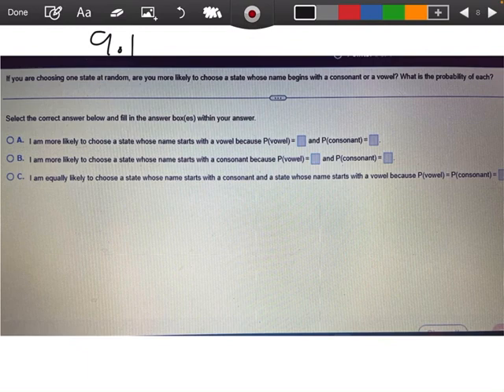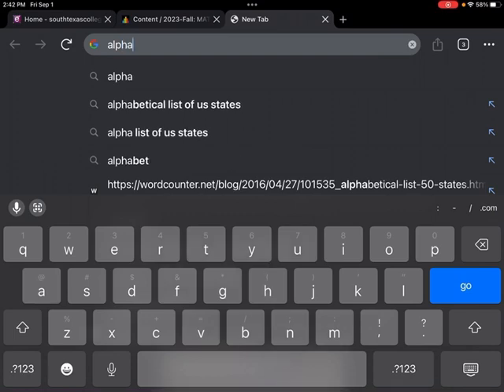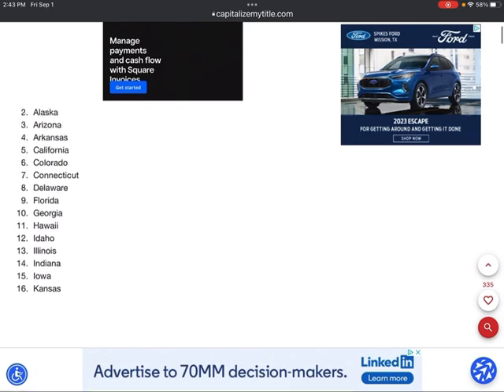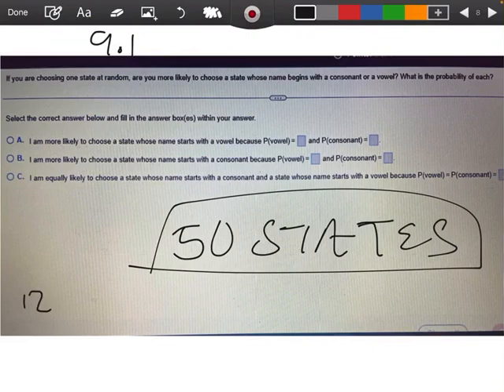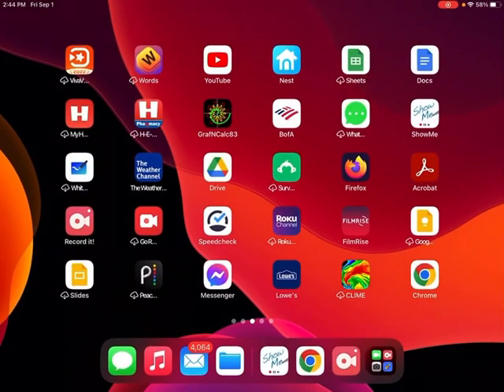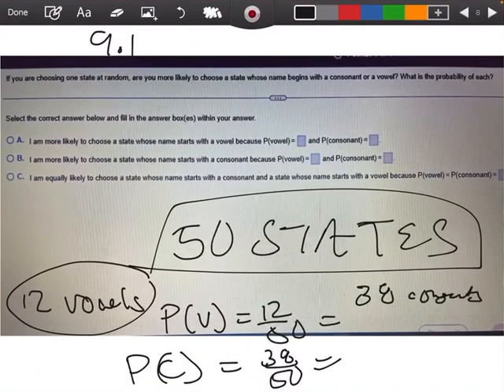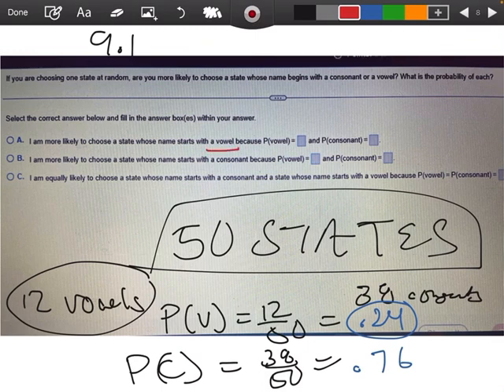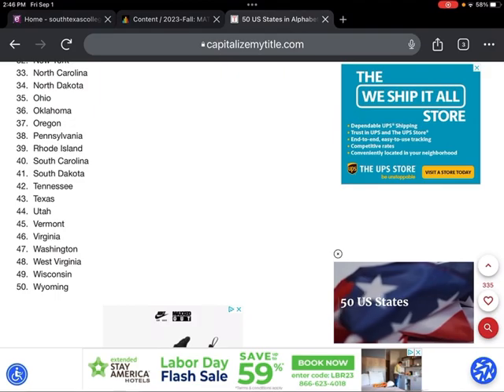HW problem from 9.1 MATH 1351